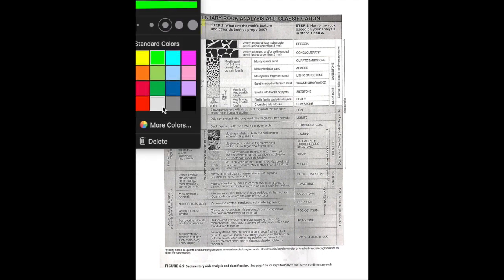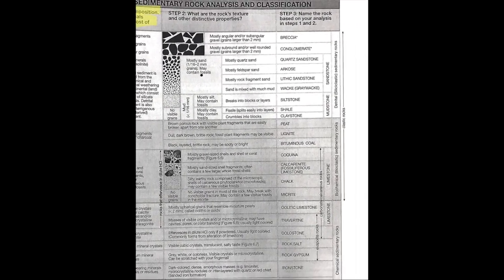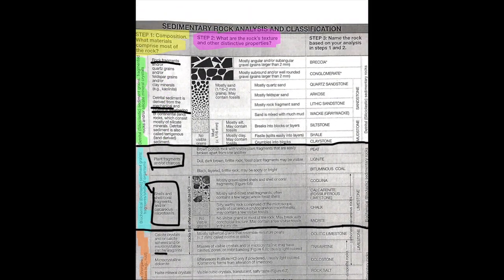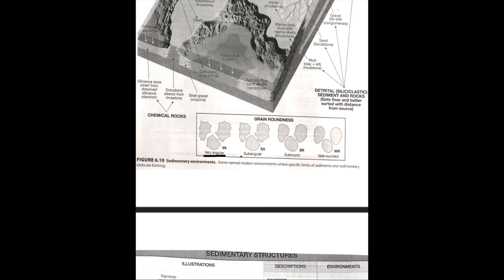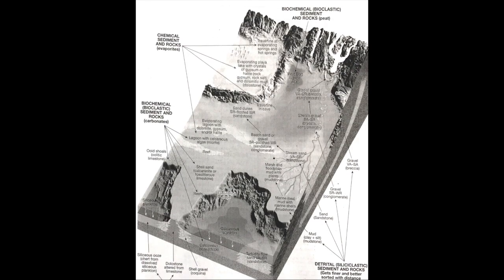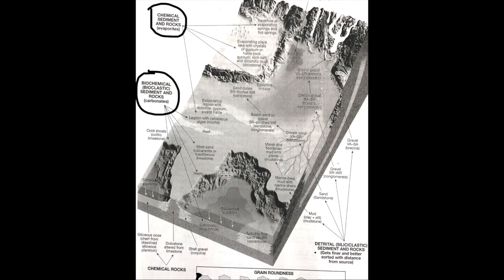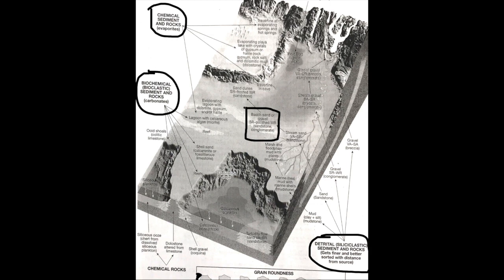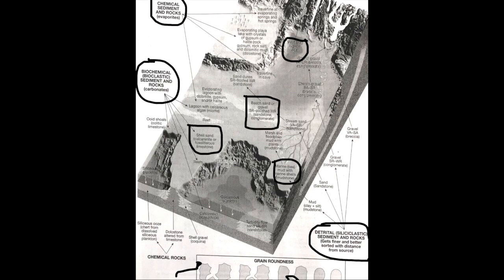Sedimentary Rock ID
Sedimentary Rock ID overview and samples.